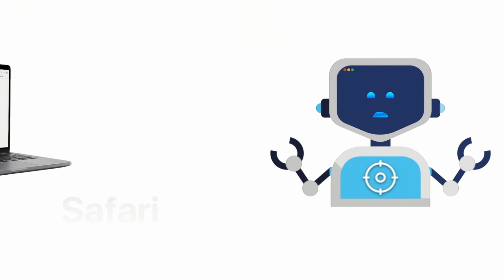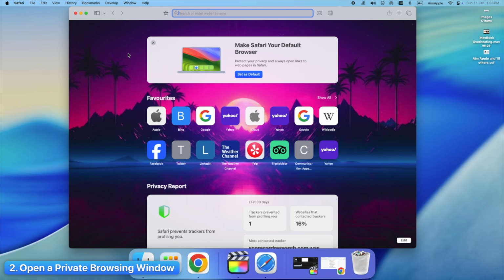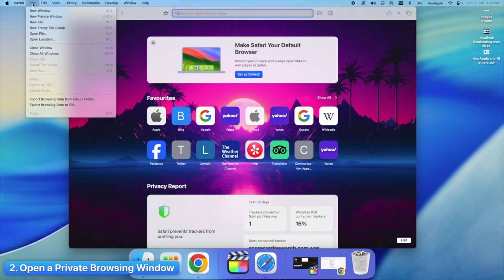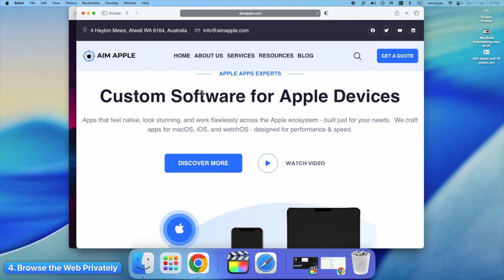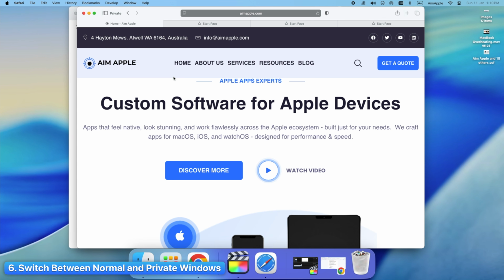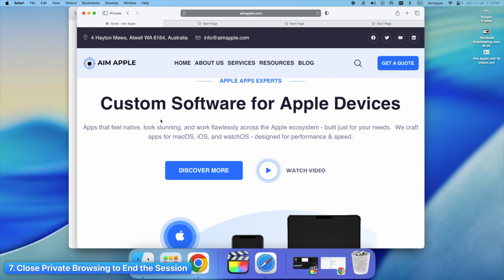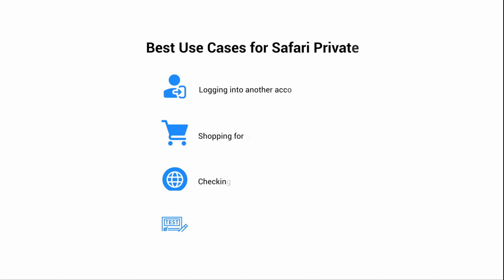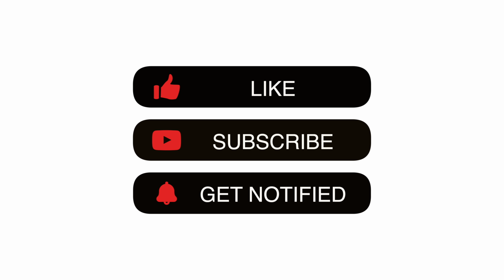Browse Private Safari on Mac – How to Enable Incognito Mode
Want to browse the web without saving your browsing history and searches on your Mac? In this complete tutorial, I'll show you how to use Safari's Private Browsing mode, also commonly called Incognito Mode.

We'll go step-by-step through opening a private window, confirming that Private Browsing is enabled, opening multiple private tabs, switching between private and normal windows, and properly ending your private browsing session.

What you'll learn:

✅ Open Safari on your Mac
✅ Enable Private Browsing in Safari
✅ Open a new Private Window
✅ Use keyboard shortcuts for private browsing
✅ Open and manage multiple private tabs
✅ Switch between private and normal Safari windows
✅ Close a private browsing session
✅ Understand what Private Browsing does and doesn't protect

Key features covered:

Private Browsing — Browse without adding pages to your normal browsing history
Private Windows — Keep a separate browsing session
Private Tabs — Open multiple pages within a private window
Keyboard Shortcuts — Quickly open new tabs
Local Privacy — Reduce saved browsing information on your Mac
Privacy Limitations — Understand that Private Browsing does not provide complete online anonymity

Private Browsing is useful when logging into another account, shopping on a shared Mac, testing websites, or browsing without keeping the session in your normal Safari history.

📌 Perfect for beginners • No third-party apps required • Works on MacBook Air, MacBook Pro, iMac & Mac mini